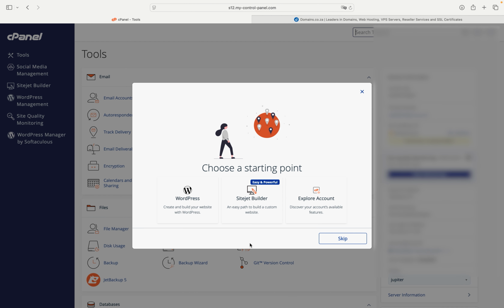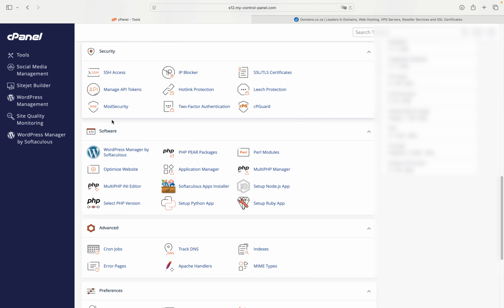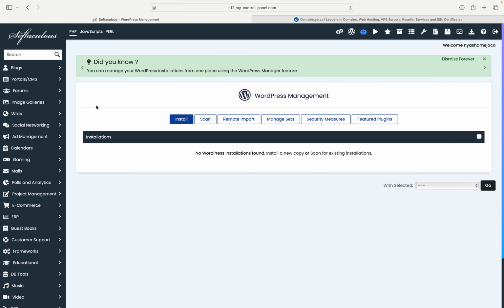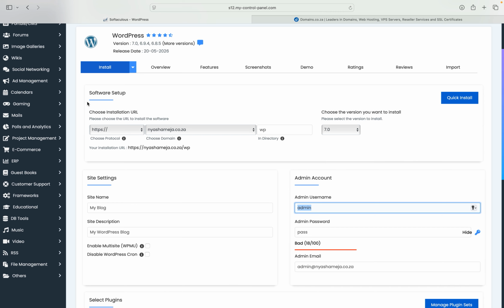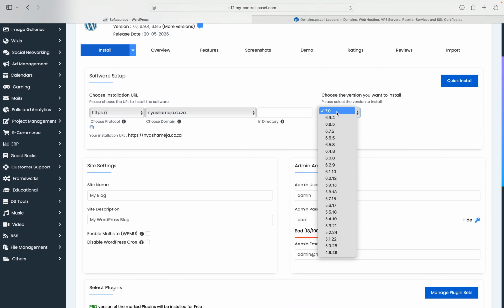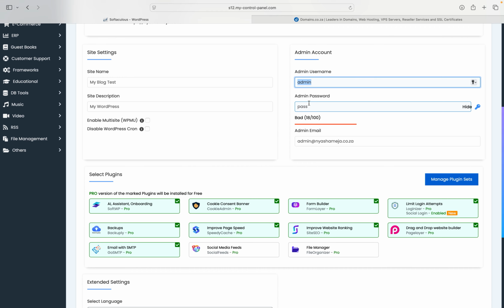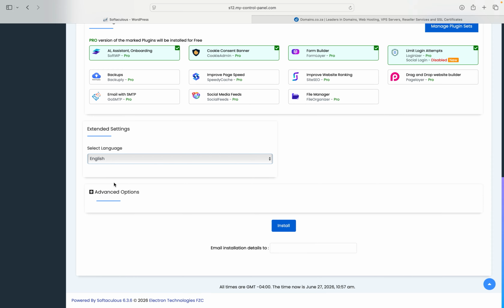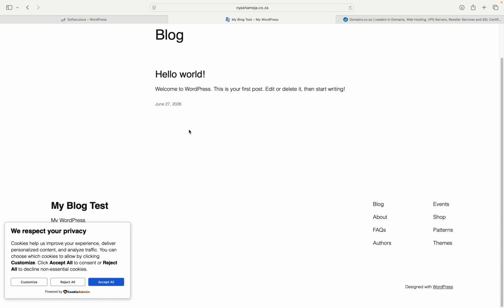Install WordPress in Under 10 Minutes Using cPanel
Learn how to install WordPress using cPanel in this beginner-friendly tutorial. In this step-by-step guide, I'll show you how to install WordPress with Softaculous, configure your website correctly, create a secure admin account, and log into your new WordPress dashboard.
By the end of this video, you'll have a fully functioning WordPress website ready to customize.

TOPICS COVERED:
1. Logging into cPanel
2. Using Softaculous
3. Installing WordPress
4. Configuring your website
5. Logging into WordPress